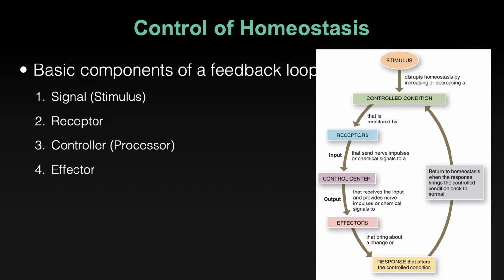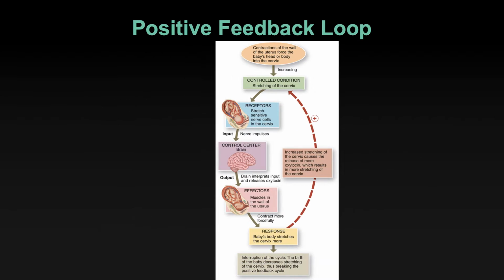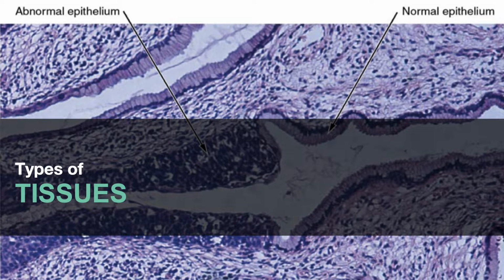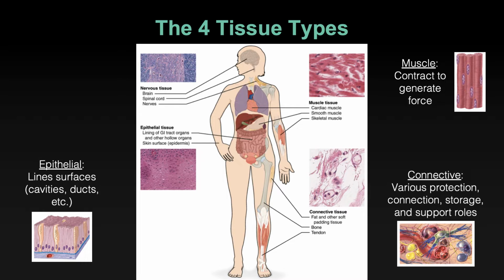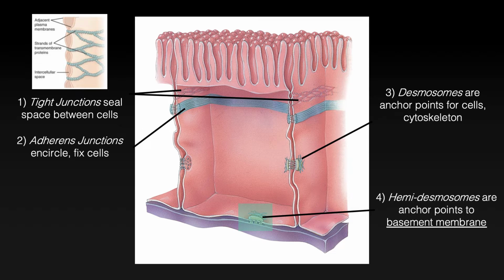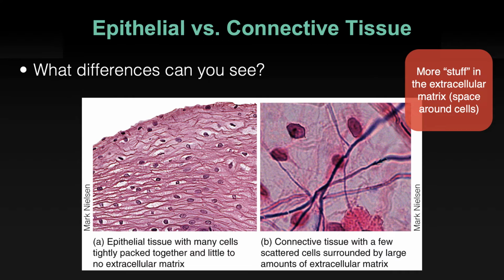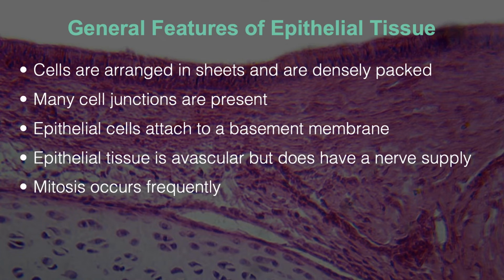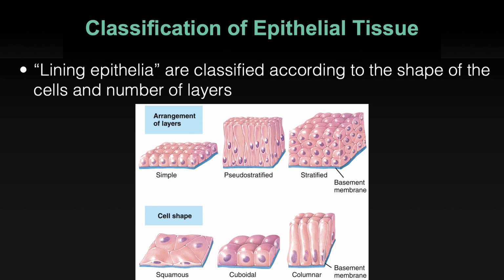2.1-Types and Organization of Tissue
Review of Homeostasis and introduction to the Cells and Types of Tissue found in the Human Body in HKIN 151 - Human Kinetics Anatomy & Physiology I at St. Francis Xavier University.